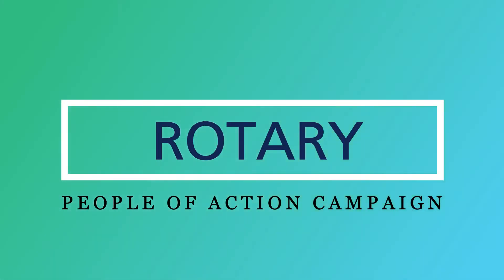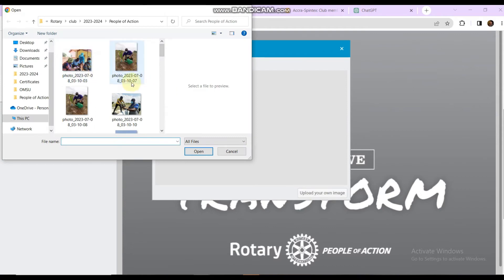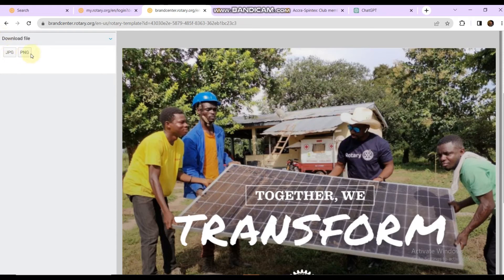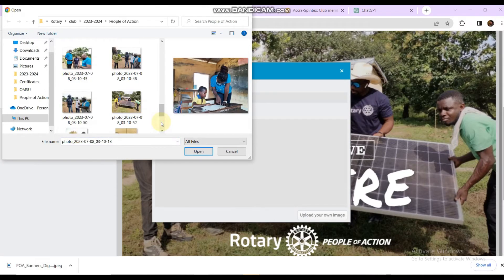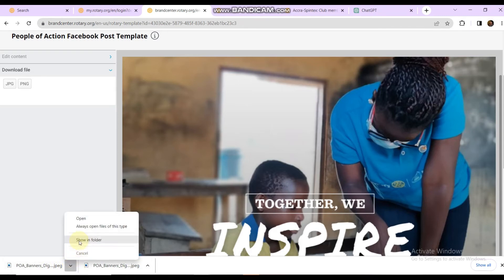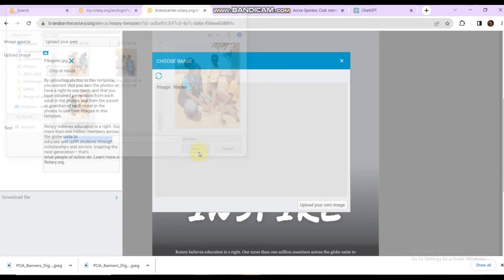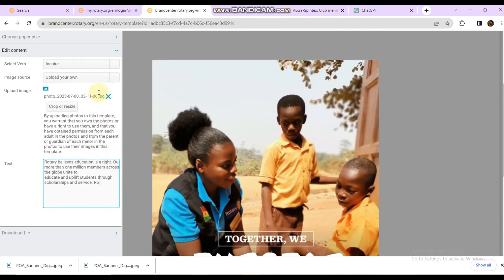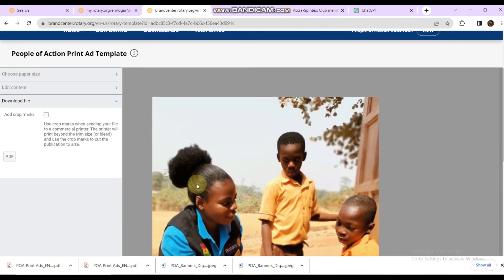Rotary People of Action Campaign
Rotary People of Action campaign is the way we talk about and present ourselves and it supports the message that, together, we envision a world where people take action to create lasting change. It’s a message based on stories of local impact, so it’s important that we tell our story in ways that help people everywhere understand what Rotary does, how we’re people of action, and why our work matters.